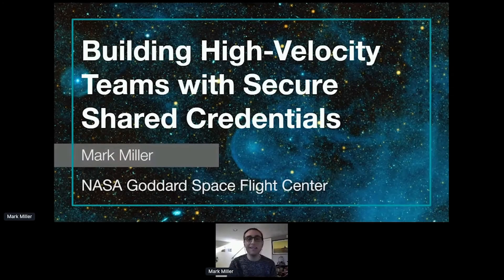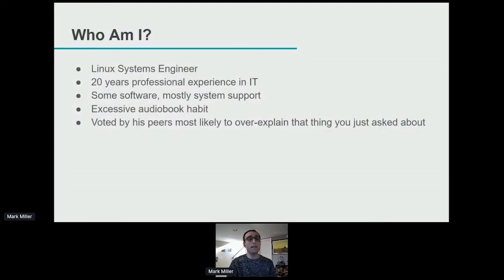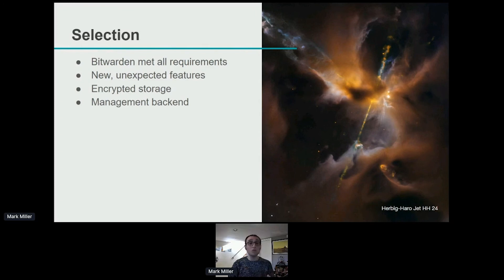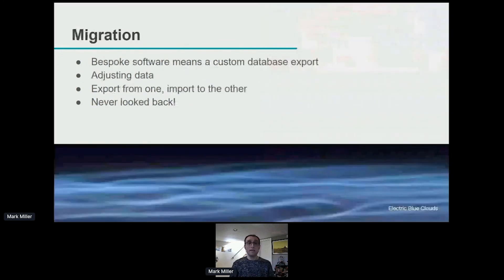Building High Velocity Teams with Secure Shared Credentials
Visit opensourcesecuritysummit.com to learn more about this annual conference.

Mark Miller, NASA Goddard Space Flight Center

About Bitwarden
Bitwarden empowers organizations and individuals to safely store and share sensitive data. With a transparent, open source approach to password management, Bitwarden makes it easy for users to extend robust security practices to all of their online experiences — no matter their location or device. Cloud and self-hosted options give customers the flexibility to meet the most stringent security requirements. Bitwarden is available in nearly 40 languages with a passionate global community of security experts and enthusiasts. The company is headquartered in Santa Barbara, California and has a globally distributed team.